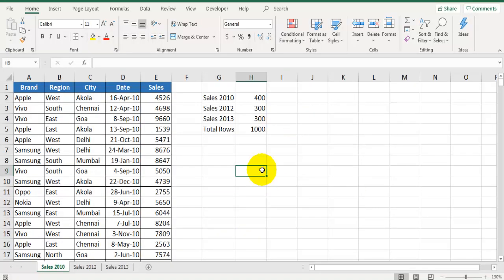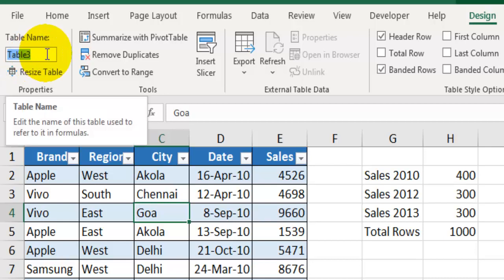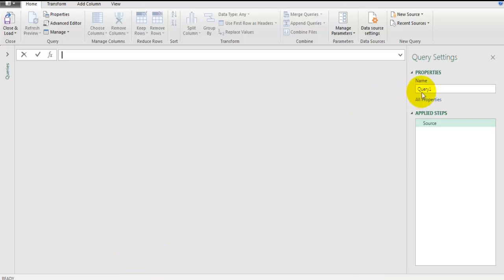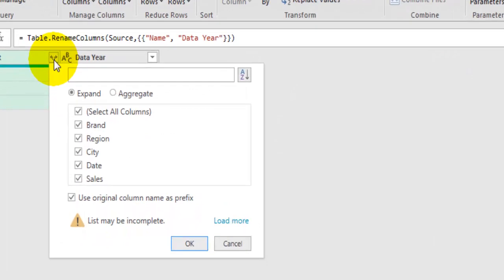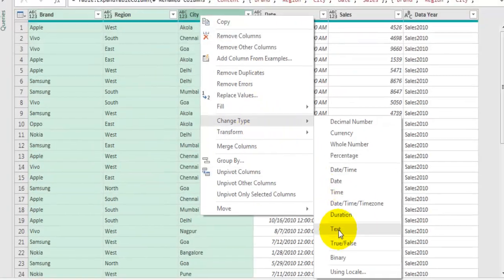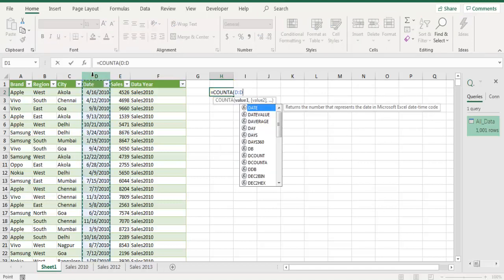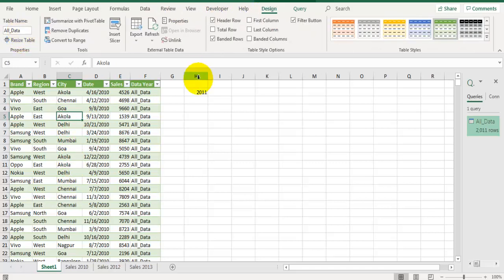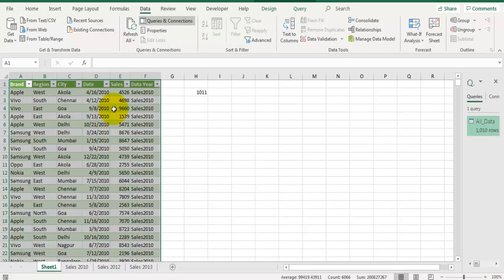Consolidate Multiple Sheets into one in Excel | Combine Data From Multiple Sheet in a Single Sheet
In this video we will see how to Consolidate Multiple Sheets into one in Excel We will see how to Combine Data From Multiple Sheet in a Single Sheet. We will use Power Query to combine data from multiple sheet.
This video solves below queries.
1. Consolidate data in excel sheets
2. Combine data from multiple sheets
3. Consolidate data from multiple sheets
4. Combine data from sheets into a single sheet
5. Merge data from multiple sheets into a single sheet
6. Data consolidation from multiple worksheets
7. Data consolidate
8. Consolidate multiple sheets into one in excel
9. How To Consolidate Data From Multiple Worksheets in a Single Worksheet Excel
10. Combine sheets in a workbook